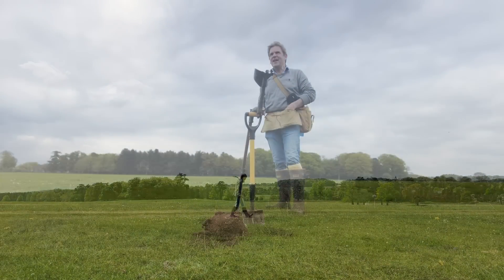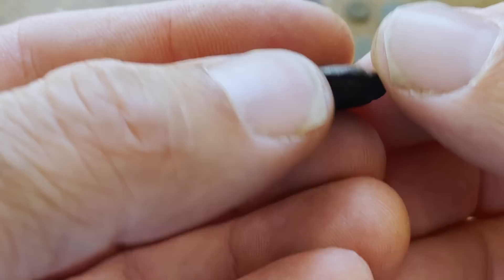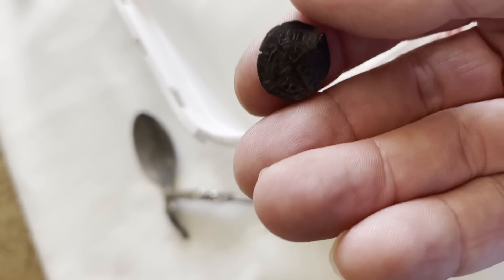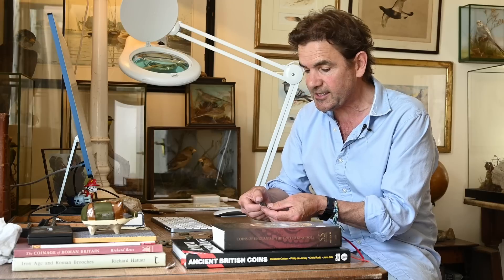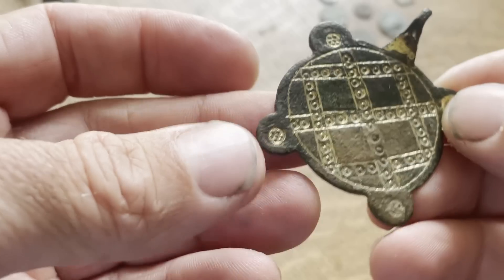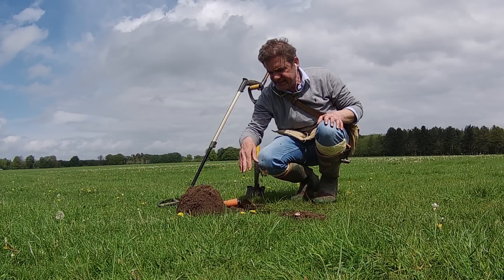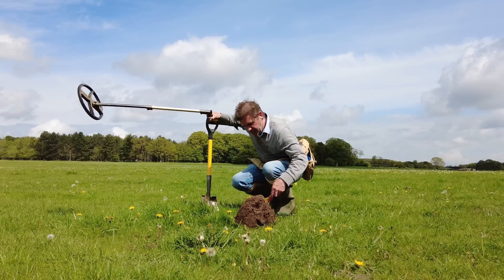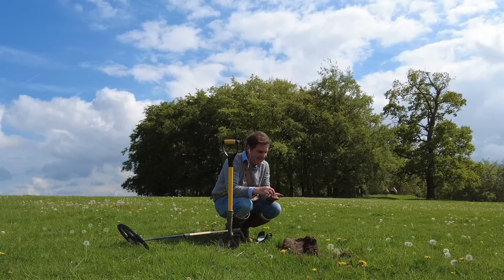⚡️STUNNING⚡️ Metal Detecting inc. SILVER denarius of Geta!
Roman Silver, Edward III Hammered Silver Halfpenny and some beautiful leather mounts in the form of acorns meant another brilliant session Metal Detecting with the XP Deus Metal Detector!

    ⭐️For The Spade I use:

         ⭐️For the Garrett Pinpointer I use:

And for my Film Work I use:
⭐️DJI Pocket 2 - very handy wide angle camera and gimbal:

HQ KIT!
⭐️Large Desk Magnifying Glass:

⭐️Small Desk Magnifying Glass:

(Aka HolzHammer!)